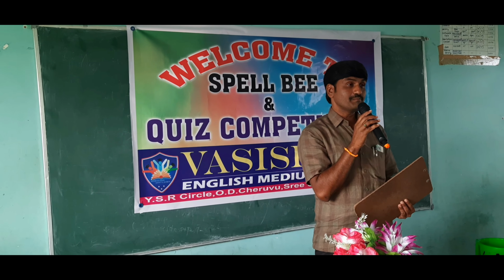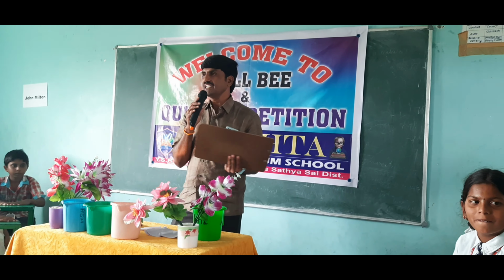spell bee for 4-6 classes